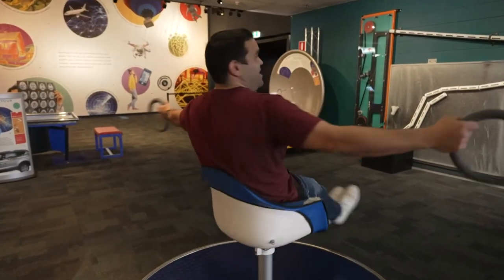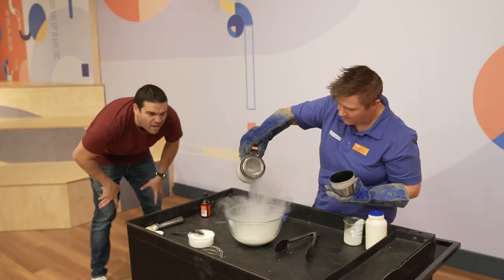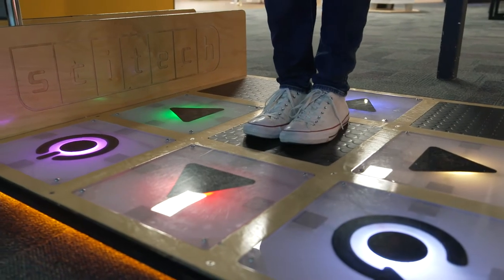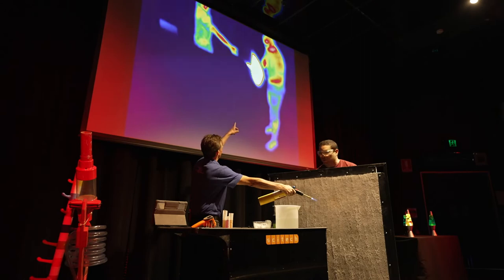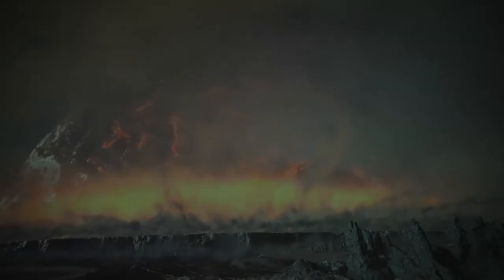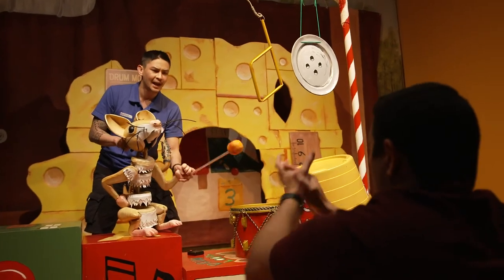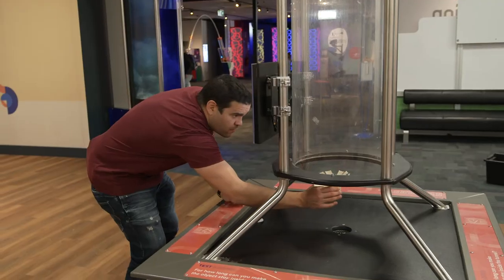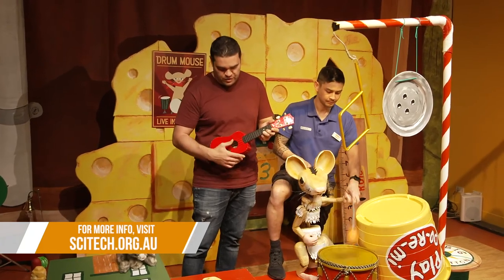Destination WA - Scitech; The New World of Science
Join Pete as he unleashes his inner child at WA’s leading STEM engagement organisation that has bought cutting edge science to everyone from adventure-ready kids to inquisitive adults – igniting lifelong curiosity.